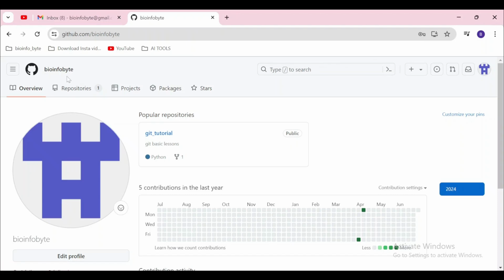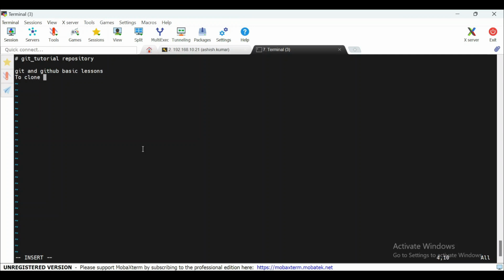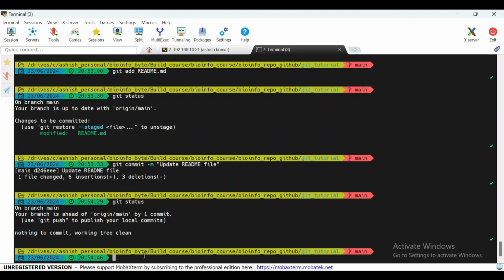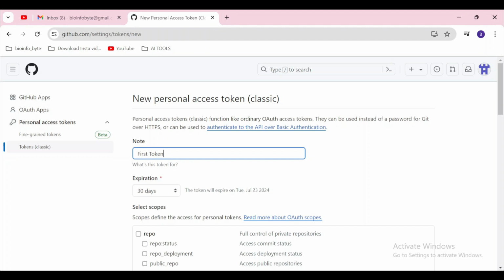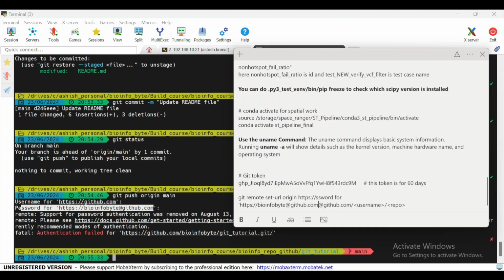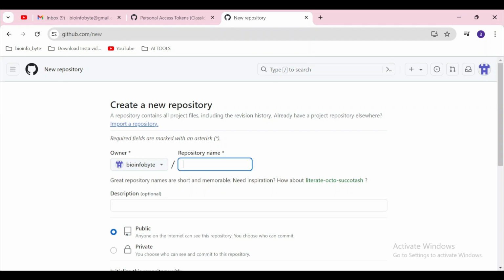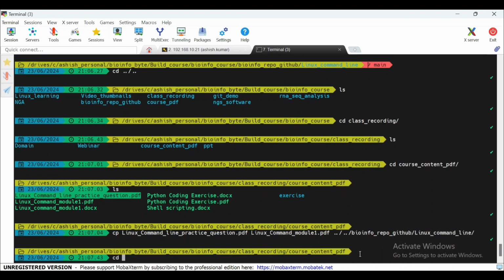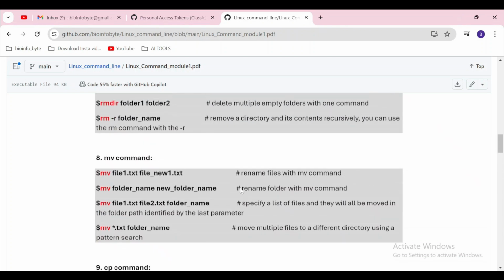Step-by-Step Guide to Git Workflow | PART 2 | Bioinformatics Course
Are you looking for the Git workflow to clone the GitHub repository and use it? Follow this step-by-step guide to learn how:

1. Log in to GitHub: Go to the GitHub website (github.com) and log in to your GitHub account.
2. Clone the repository
3. Create a Branch: Branches are used to develop features
4. Make Changes: Edit, add, or delete files in your working directory
5. Stage Changes: Stage the changes to be included in the next commit
6. Commit Changes: Commit the staged changes with a descriptive message
7. Personal Access Tokens Settings:
8. Push Changes: Push your changes to the remote repository